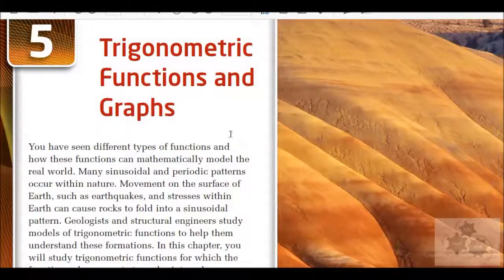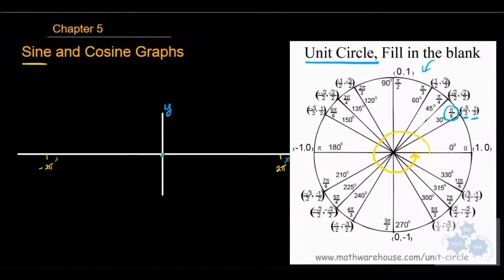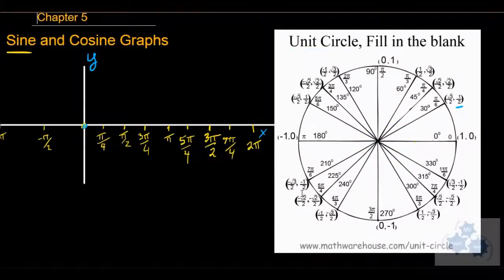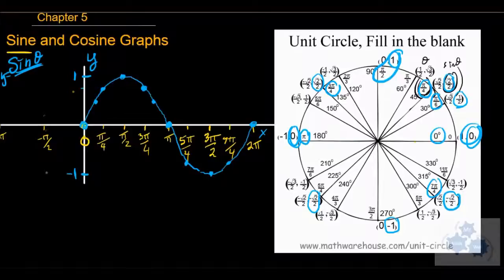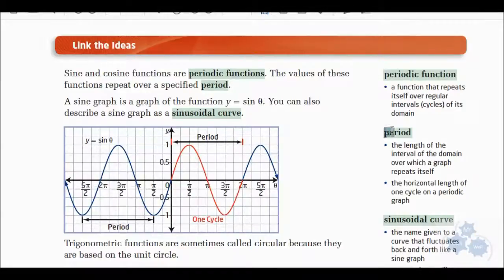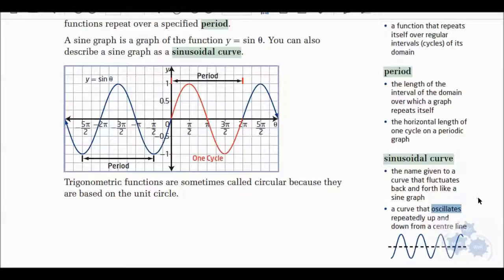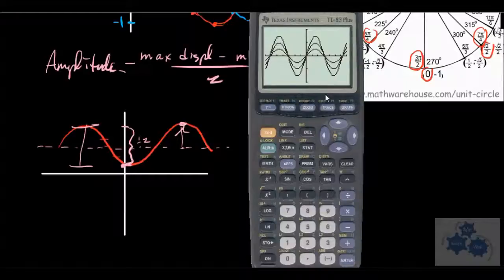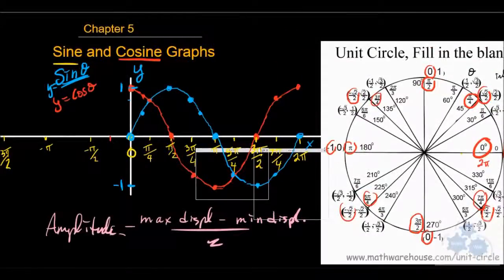PC 30 5.1 Sine and Cosine graphs as they relate to the Unit Circle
From the unit circle we see that sinx and cosx can be transcribed onto the coordinate plane to show y=sinx and y=cosx. The taditional 'wave like' graphs are easily sketched directly from the unit circle!!